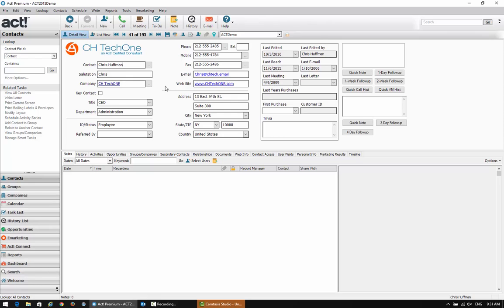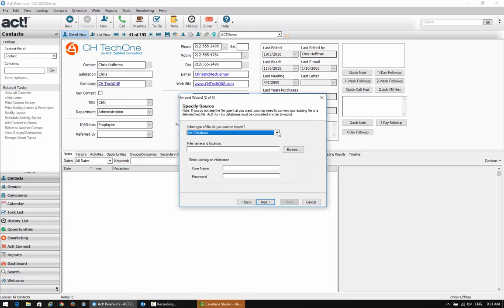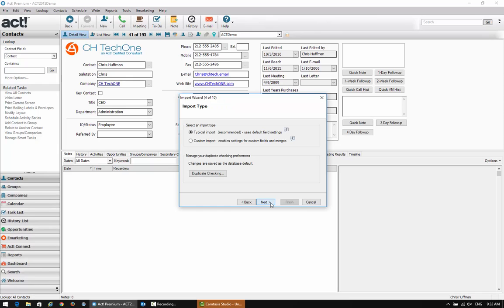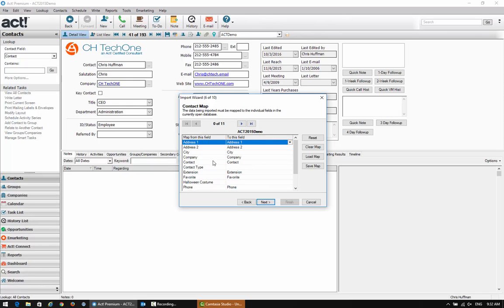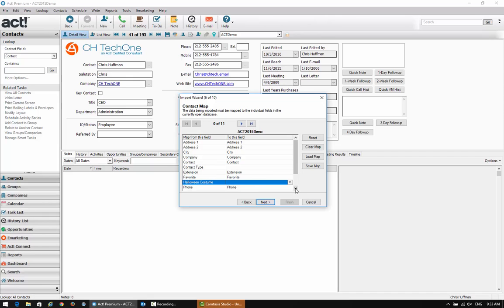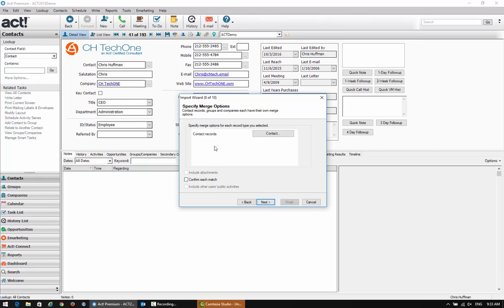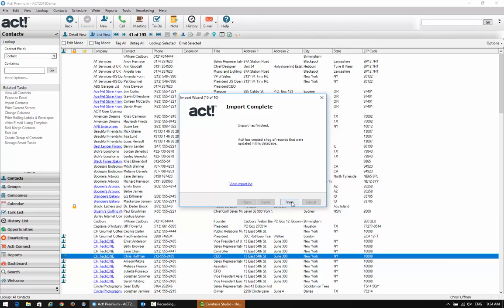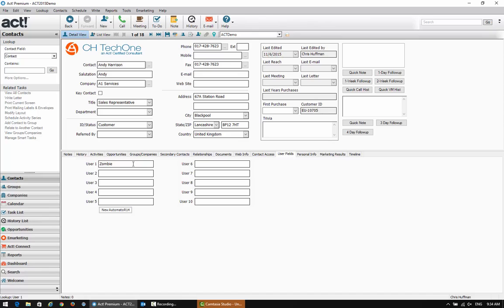ACT Tip - Simple Excel Import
In this video we show you how to do a simple import into ACT from Excel.